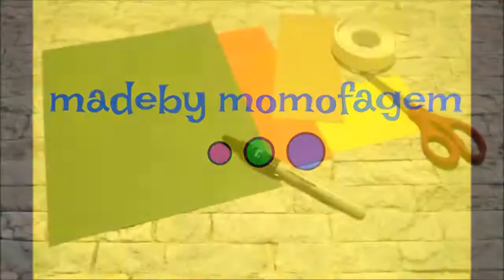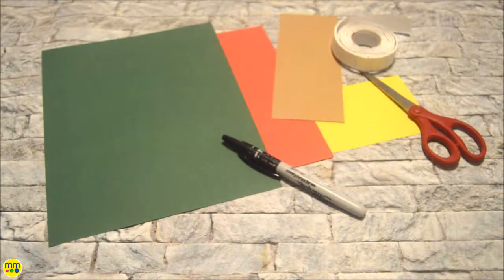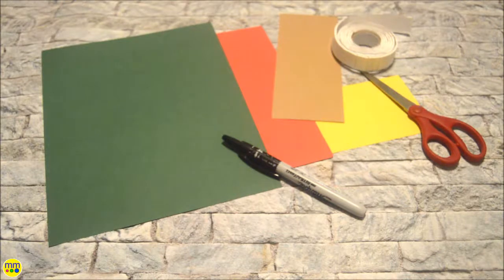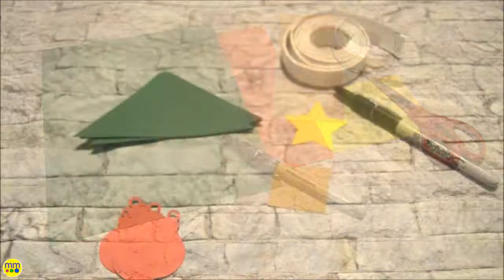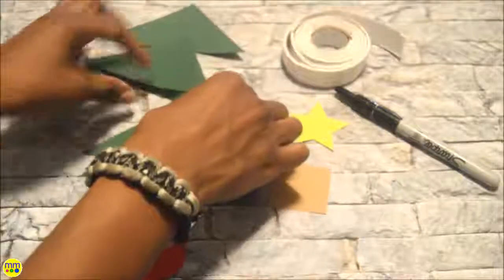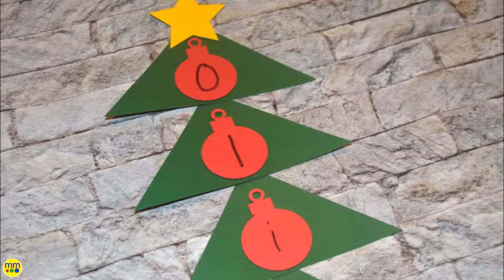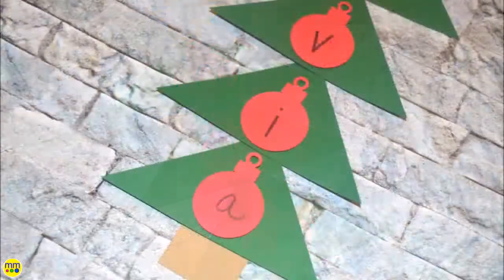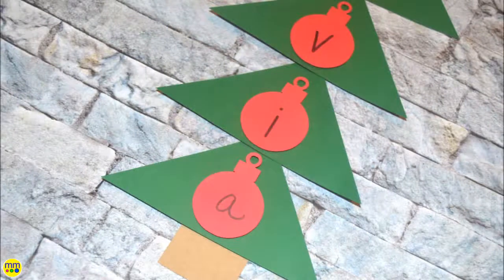25 Days of Christmas: Day 10 - Christmas Tree Name Craft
Create this simple holiday craft to work on fine motor skills with your kids.

Supplies: Christmas colored cardstock, black sharpie, adhesive squares, scissors